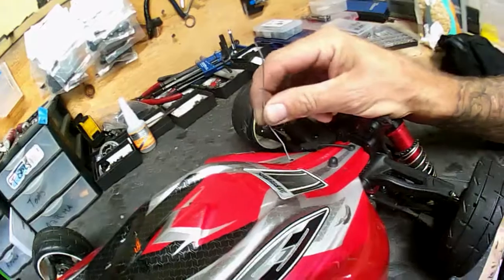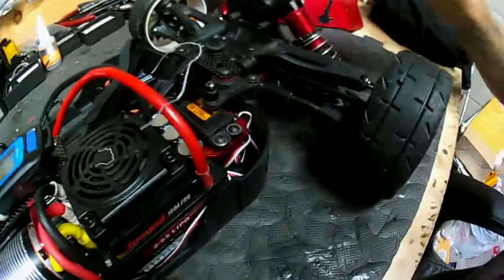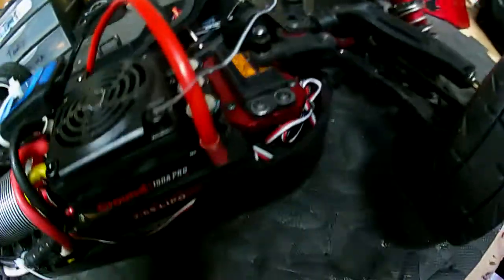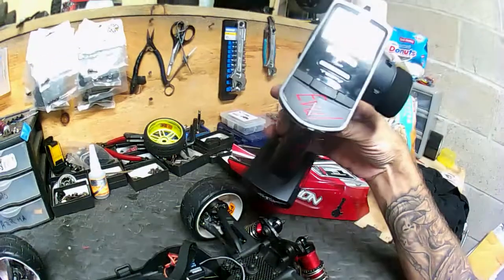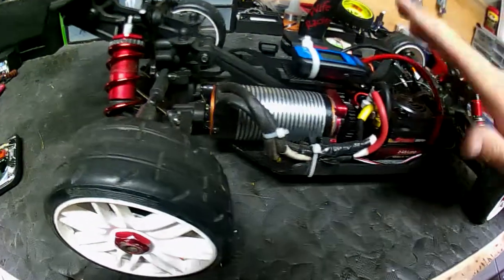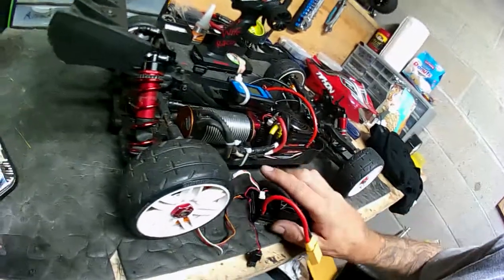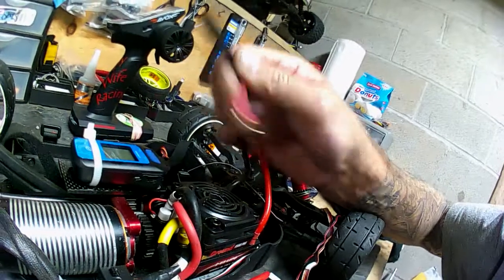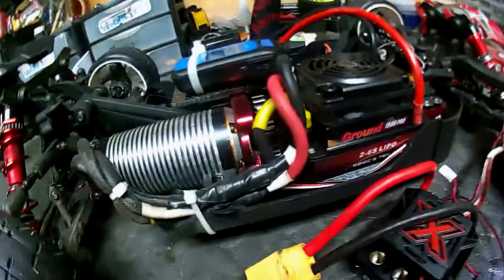Arrma typhon "EvulBitch" set up 6s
The EvulBitch quick over view of what all it is.